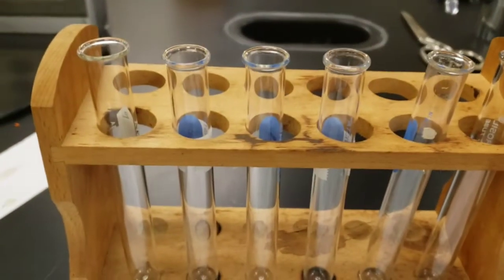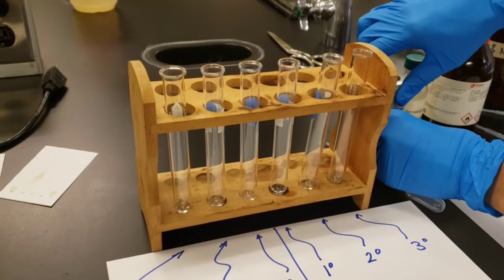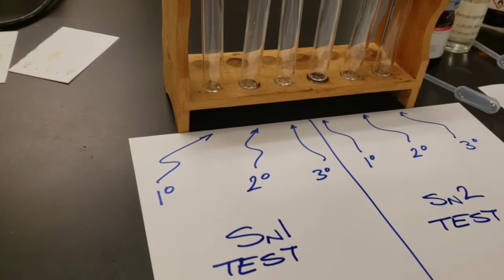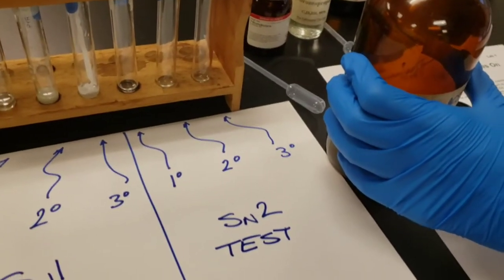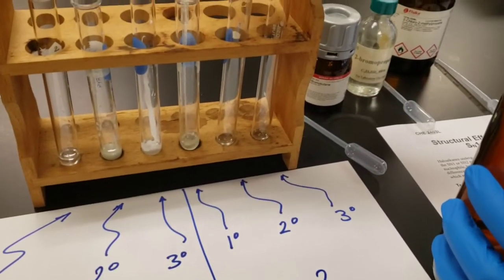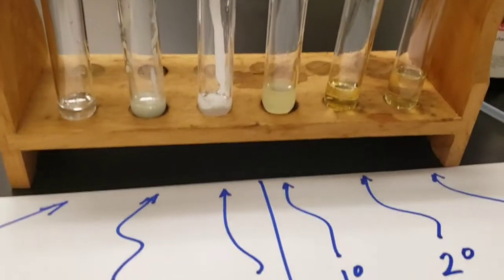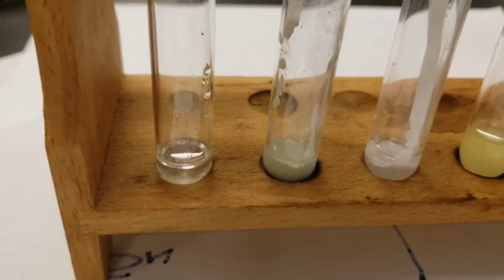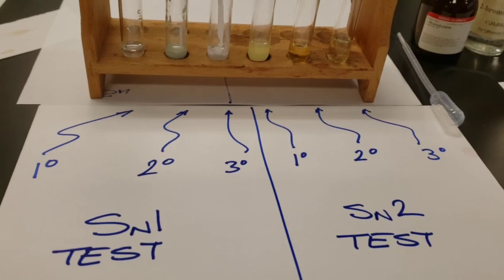CHE 2401 Lab SN1 vs SN2